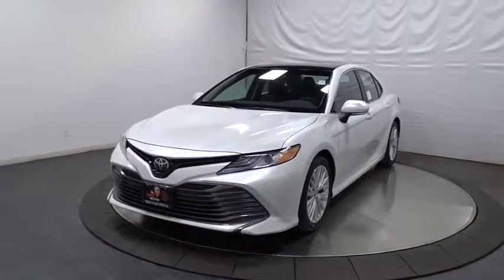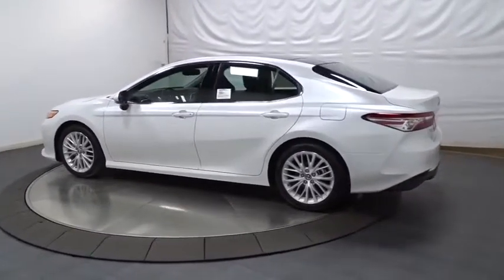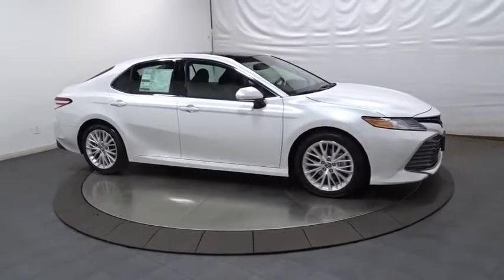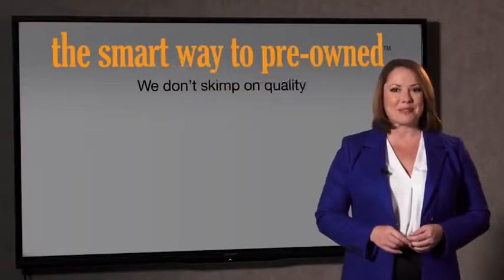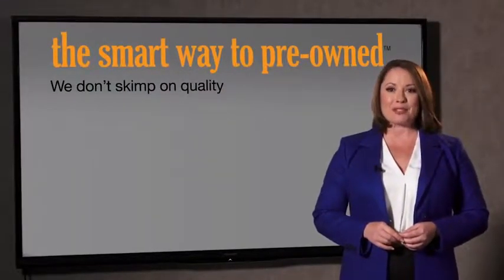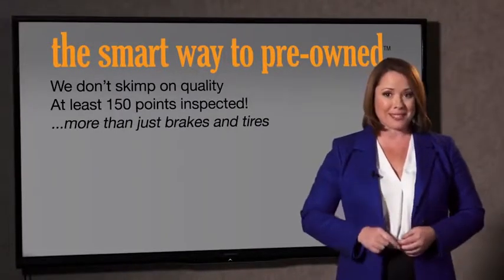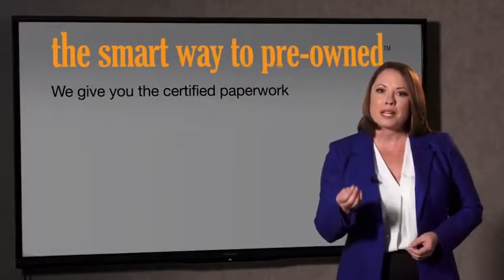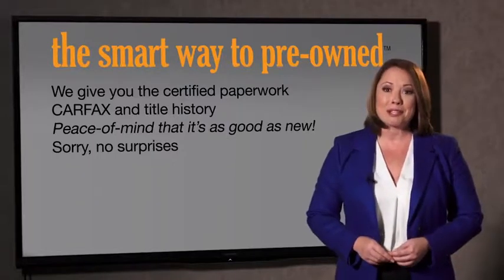2018 Toyota Camry Hillside, Newark, Union, Elizabeth, Springfield, NJ 180321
Real-Time Traffic Display,Radio w/Seek-Scan, Clock, Speed Compensated Volume Control and Steering Wheel Controls,2 LCD Monitors In The Front,Radio: Entune 3.0 Audio -inc: Connected Navigation and App Suite, 7-inch touch-screen, AM/FM, MP3/WMA playback capability, 6 speakers, Connected Navigation Scout GPS Link App w/moving maps w/3-year complimentary trial, Entune App Suite, Siri Eyes Free, Google voice controls, auxiliary audio jack, USB 2.0 port w/iPod connectivity and control, hands-free phone capability, voice recognition and music streaming via Bluetooth wireless technology,,Window Grid Antenna,Body-Colored Door Handles,Chrome Side Windows Trim,Body-Colored Front Bumper,Chrome Grille,Steel Spare Wheel,Fully Galvanized Steel Panels,Body-Colored Rear Bumper,Light Tinted Glass,Tires: P235/45R18 AS,Front Windshield -inc: Sun Visor Strip,Fixed Rear Window w/Defroster,Clearcoat Paint,Wheels: 8.0J x 18 Chrome Machined-Finish Alloy,Variable Intermittent Wipers,LED Brakelights,Trunk Rear Cargo Access,Compact Spare Tire Mounted Inside Under Cargo,Fully Automatic Projector Beam Led Low/High Beam Daytime Running Auto-Leveling Auto High-Beam Headlamps w/Delay-Off,Body-Colored Power Heated Side Mirrors w/Manual Folding and Turn Signal Indicator,Driver And Passenger Visor Vanity Mirrors w/Driver And Passenger Illumination, Driver And Passenger Auxiliary Mirror,Manual Adjustable Front Head Restraints and Manual Adjustable Rear Head Restraints,Compass,Full Floor Console w/Covered Storage, Mini Overhead Console w/Storage and 1 12V DC Power Outlet,FOB Controls -inc: Trunk/Hatch/Tailgate,Trip Computer,Cargo Space Lights,Cargo Area Concealed Storage,Air Filtration,Leatherette Door Trim Insert,Delayed Accessory Power,Remote Keyless Entry w/Integrated Key Transmitter, 2 Door Curb/Courtesy, Illuminated Entry, Illuminated Ignition Switch and Panic Button,Front Cupholder,Instrument Panel Covered Bin, Driver / Passenger And Rear Door Bins,Illuminated Locking Glove Box,Multi-Stage Heated Front Bucket Seats -inc: 8-way power-adjustable driver seat w/power lumbar support and 8-way power-adjustable front passenger seat w/lumbar support,Power Door Locks w/Autolock Feature,Manual Tilt/Telescoping Steering Column,Seats w/Leatherette Back Material,Day-Night Auto-Dimming Rearview Mirror,Gauges -inc: Speedometer, Odometer, Engine Coolant Temp, Tachometer, Trip Odometer and Trip Computer,Leather/Metal-Look Gear Shift Knob,HVAC -inc: Underseat Ducts and Console Ducts,Remote Releases -Inc: Mechanical Cargo Access and Mechanical Fuel,Outside Temp Gauge,Front And Rear Map Lights,Leather/Metal-Look Steering Wheel,Cruise Control w/Steering Wheel Controls,Perimeter Alarm,Distance Pacing w/Traffic Stop-Go,Valet Function,Full Cloth Headliner,Proximity Key For Doors And Push Button Start,Dual Zone Front Automatic Air Conditioning,Power Rear Windows,Analog Display,HomeLink Garage Door Transmitter,Carpet Floor Trim and Carpet Trunk Lid/Rear Cargo Door Trim,Engine Immobilizer,Full Carpet Floor Covering,Power 1st Row Windows w/Front And Rear 1-Touch Up/Down,1 12V DC Power Outlet,Entune Selective Service Internet Access,60-40 Folding Bench Front Facing Fold Forward Seatback Rear Seat,Quilted Perforated Leather Seat Trim,Driver Foot Rest,Interior Trim -inc: Simulated Wood/Metal-Look Instrument Panel Insert, Metal-Look Door Panel Insert, Metal-Look Console Insert, Chrome And Metal-Look Interior Accents,Sliding Front Center Armrest and Rear Center Armrest,Rear Cupholder,Smart Device Integration,Fade-To-Off Interior Lighting,3.63 Axle Ratio,4-Wheel Disc Brakes w/4-Wheel ABS, Front Vented Discs, Brake Assist, Hill Hold Control and Electric Parking Brake,Double Wishbone Rear Suspension w/Coil Springs,16 Gal. Fuel Tank,Front And Rear Anti-Roll Bars,Engine: 2.5L I-4 DOHC 16-Valve -inc: VVT-iE intake and VVT-i exhaust,Front-Wheel Drive,Battery w/Run Down Protection,Single Stainless Steel Exhaust w/Chrome Tailpipe Finisher,Electric Power-Assist Speed-Sensing Steering,Transmission: 8-Speed Automatic,Strut Front Suspension w/Coil Springs,Gas-Pressurized Shock Absorbers,Transmission w/Driver Selectable Mode and Sequential Shift Control,Curtain 1st And 2nd Row Airbags,Airbag Occupancy Sensor,Driver And Passenger Knee Airbag and Rear Side-Impact Airbag,Tire Specific Low Tire Pressure Warning,Dual Stage Driver And Passenger Front Airbags,Blind Spot Monitor w/Lane Change Assist Blind Spot Sensor,ABS And Driveline Traction Control,Side Impact Beams,Outboard Front Lap And Sh